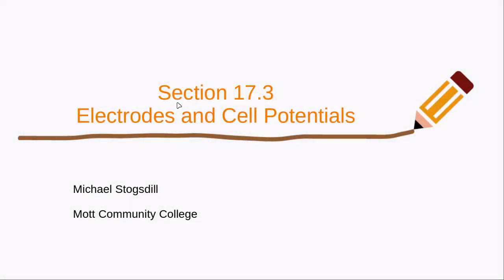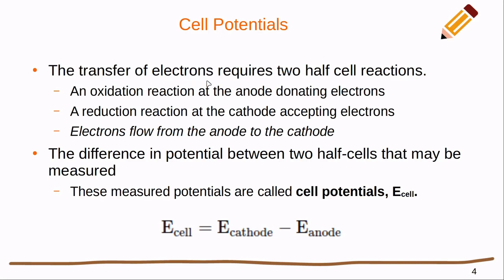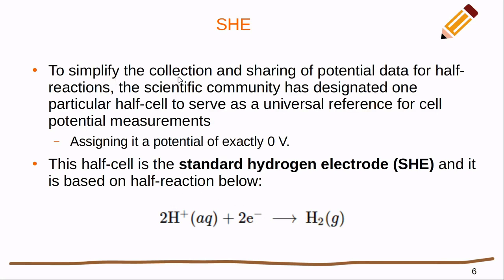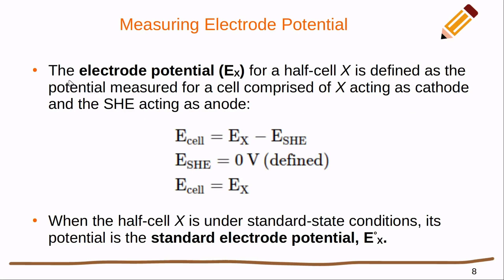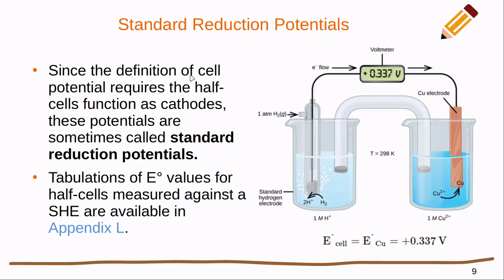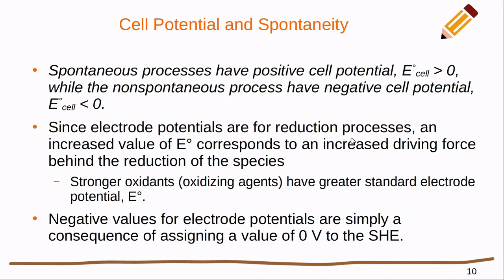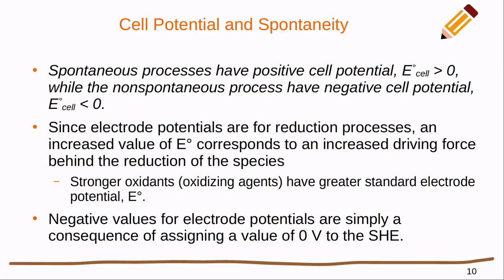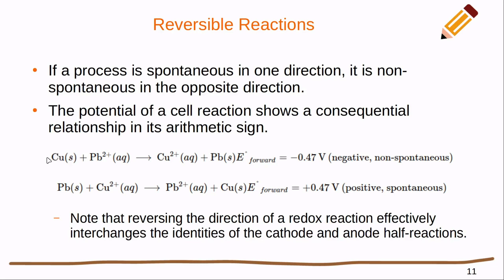OpenStax Chemistry 2e Chapter 17 Section 3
This video will review OpenStax Chemistry 2e Chapter 17 Section 3 - Electrodes and Cell Potentials